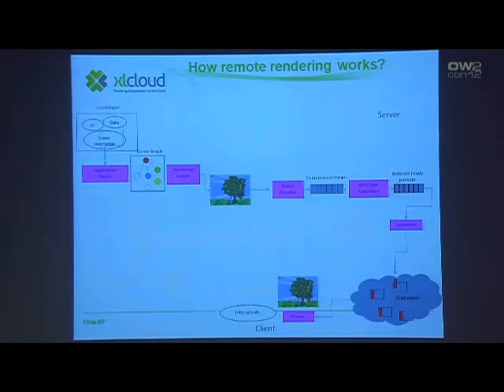OW2con'12 Patrick Petit & Marius Preda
XLcloud: Remote rendering for games and 3D graphics applications in the cloud - Patrick Petit, Bull & Marius Preda, Telecom SudParis
Abstract : The XLcloud project proposes a cutting-edge high performance cloud computing environment that enables low-latency remote rendering of 3D and complex 2D applications such as online gaming, cultural artifacts visualization and virtual body inspection in the cloud.
Many people refer to cloud computing as managing virtual machines that run on top of an hypervisor. However, in certain circumstances, using virtualization is not desirable when applications have stringent performance requirements or need access to devices that are not supported by hypervisors like GPUs for example.
However, it is still very convenient to utilize the features of a IaaS cloud such as instance management and image management for use cases that require the automated provisioning of a collection of cloud resources. As such, the main paradigm of XLcloud is based upon the ability to instantiate purpose-built virtual cluster instances that feature a collection of connected physical and virtual resources to support high-performance / low-latency video encoding and interactivity streaming artifacts.
The presentation of XLcloud will provide a description of the Remote Rendering Virtual Cluster architecture with a particular emphasis on server components that are designed to enable a highly pervasive environment allowing end-users to run their 3D applications anywhere on any device. In addition, we will describe a low computational method to perform ROI-based (Region Of Interest) video encoding and adaptive streaming as well as a multi-modal representation of the images and videos (i.e. pixel vs graphics) to reduce the bit rate requirements. Finally, we will conclude with a short description of a partitioning algorithm and some implementation details.